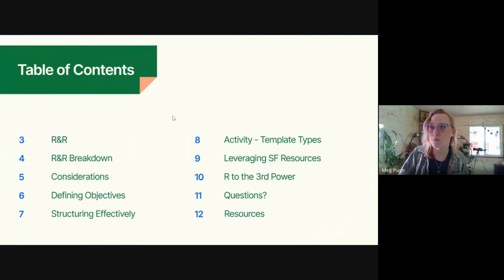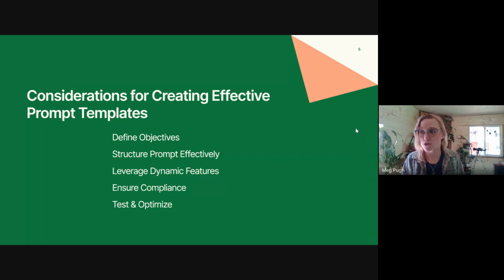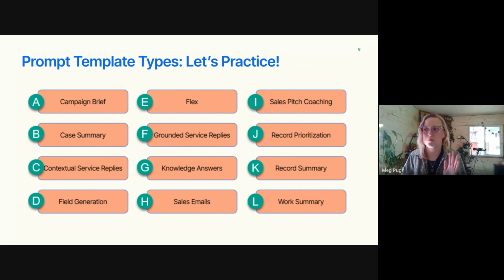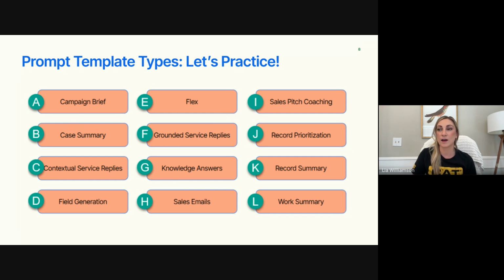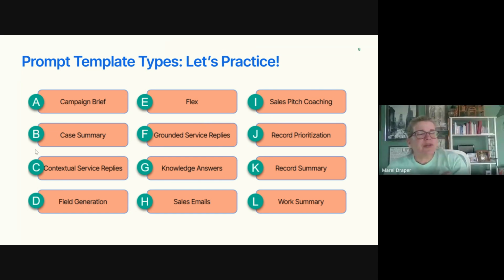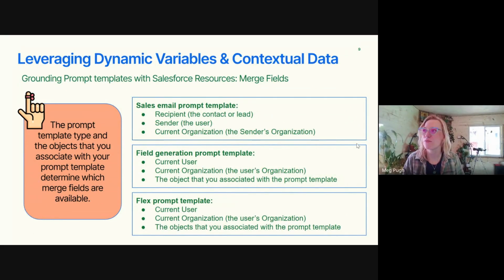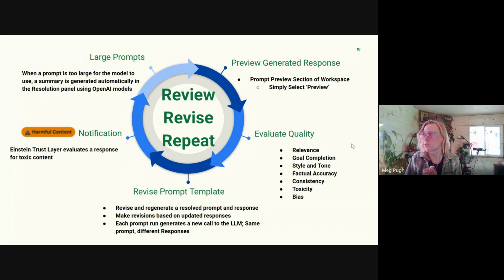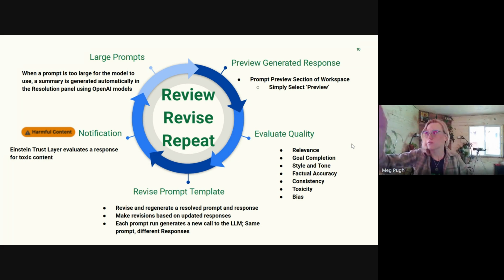Salesforce Agentforce Specialist Study Group | Prompt Builder Essentials Part 2 | Week 7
Join us for Week 7 of our Salesforce Agentforce Specialist Study Group as Megan Pugh presents Part 2 of Prompt Engineering. Meg's presentation style is truly an art form and her infectious enthusiasm transforms dry technical content into a delightful learning adventure where everyone feels welcome!

Meg is a Senior Consultant and Change Manager at Coastal where she guides organizations through complex transformations using Salesforce. Drawing upon her extensive background as a former customer success manager and business analyst, she offers unique insights into the practical application of AI tools within real-world business environments.

Presenting from her picturesque home base in Colorado (note the plants galore! 🪴), you'll find yourself completely engaged as Meg covers:
• Roles & Responsibilities (R&R) framework for prompt management and governance
• A clear methodology for creating effective prompt templates with defined objectives
• An interactive exploration of template types (Flex, Grounded Service Reply, Field Generation)
• Strategic approaches to leveraging dynamic variables and merge fields
• The "R-Cubed" process (Review, Revise, Repeat) for refining and managing prompts

This video is part of our ongoing Agentforce Specialist Certification study series led by women in tech.